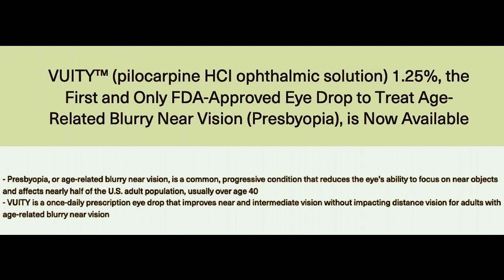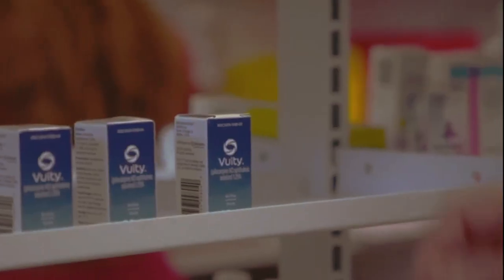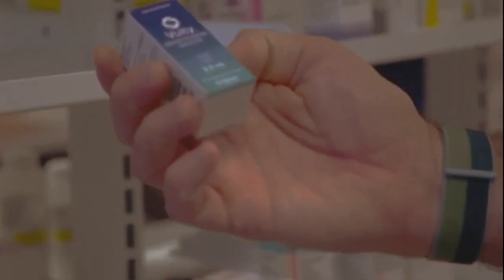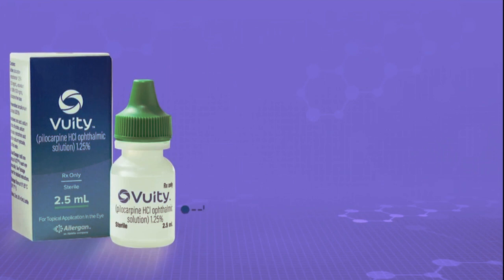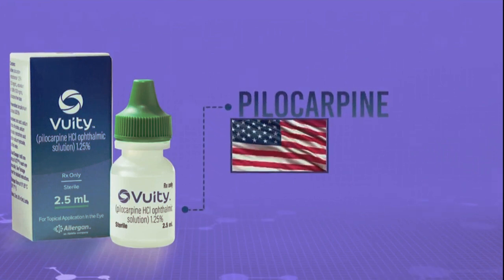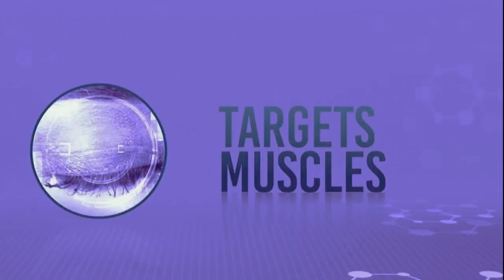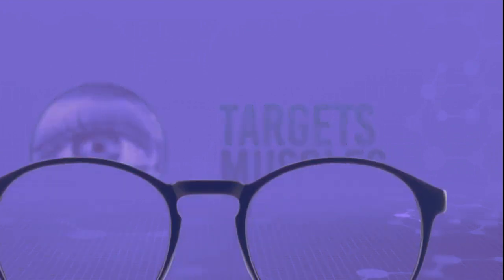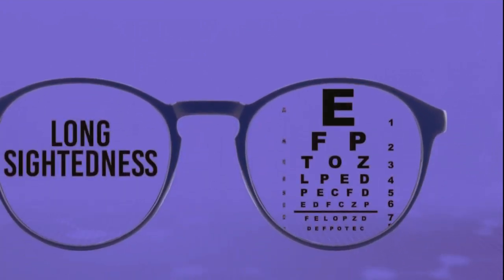1ST Eye Drop Treatment for Presbyopia Wins FDA Approval | Vuity (pilocarpine hydrochloride)